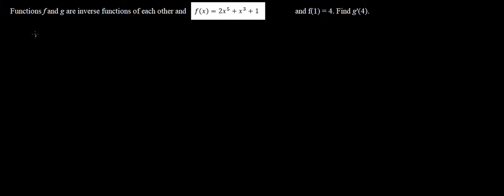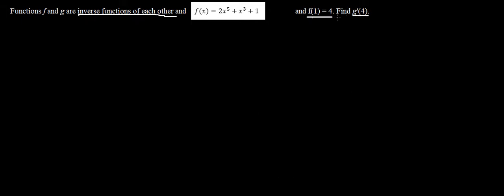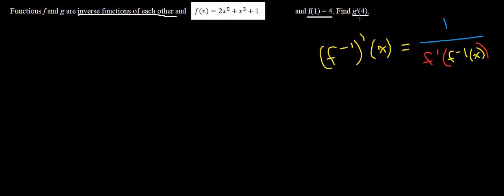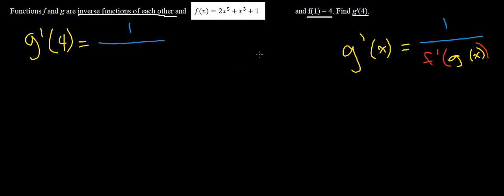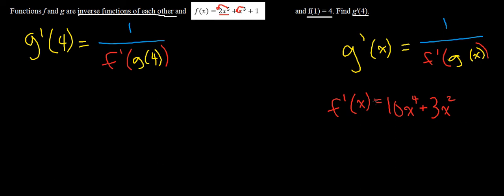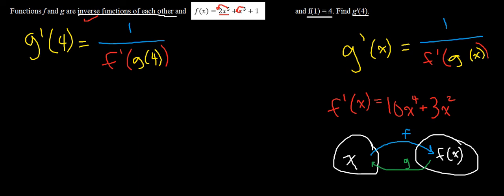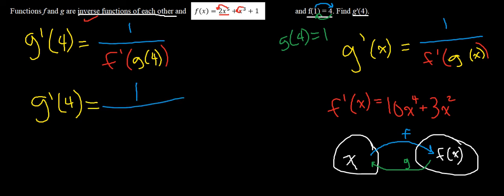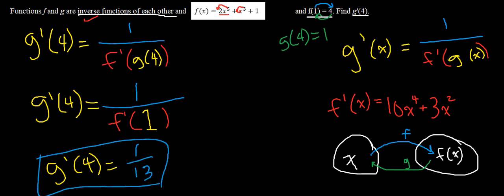23a: Example Derivatives of Inverse Functions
An example regarding evaluating the derivative of an inverse function.